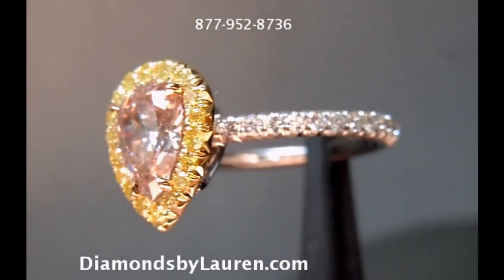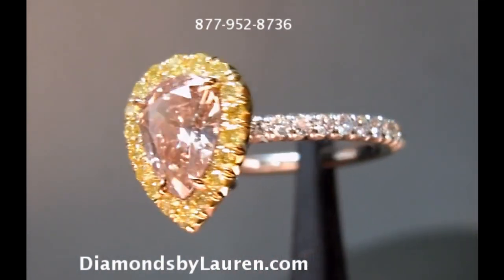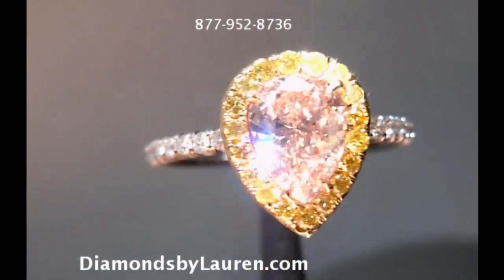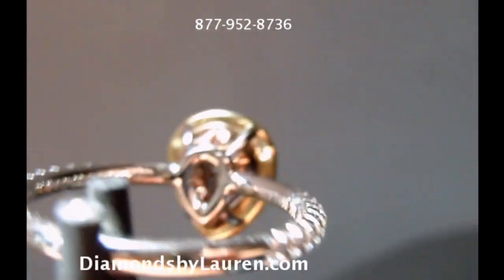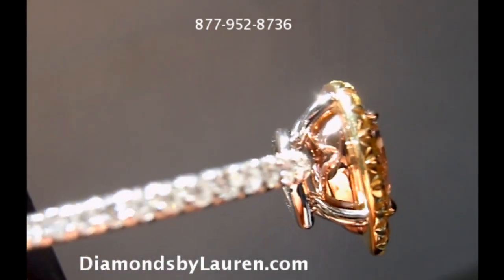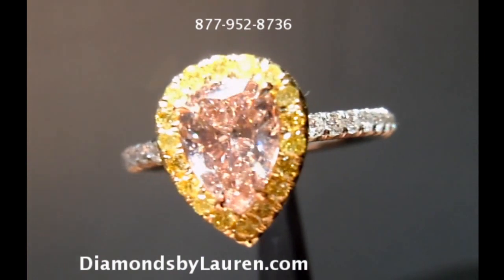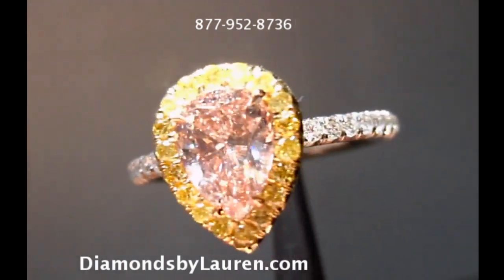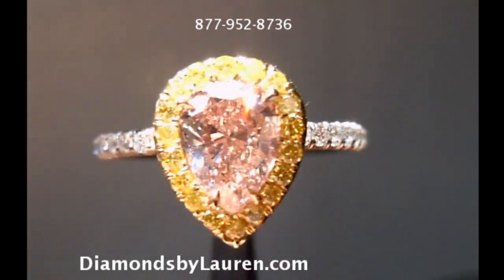Fancy Brown-Pink Pear Shape Yellow Diamond Halo Ring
Looking at the pictures of the stone loose, you can get an appreciation of the lovely pink color.

Now looking at the diamond set in this gorgeous ring, the stone looks like an Intense Pink. I can't explain it- but the strong yellow somehow. "purifies" the slight hint of brown it the pear.

The "Uber Guys" did a bang up job on this baby. The tri color effect is obvious in the artful metal work

Item# R4326